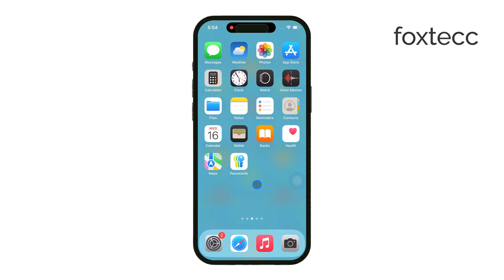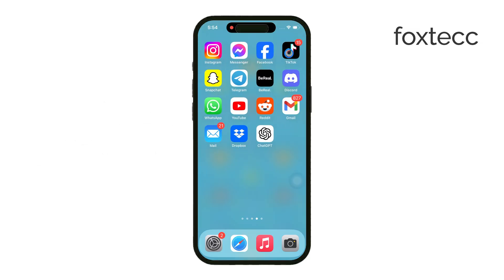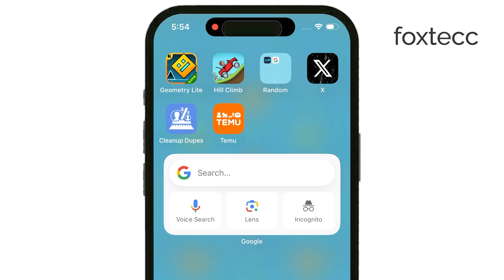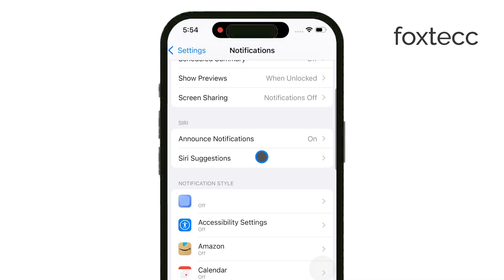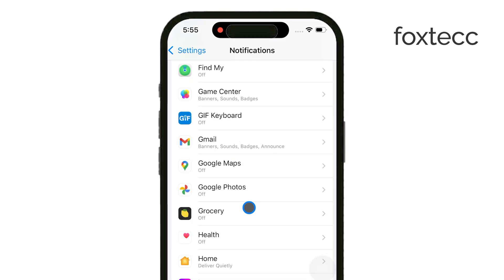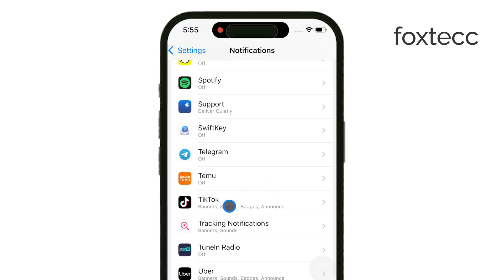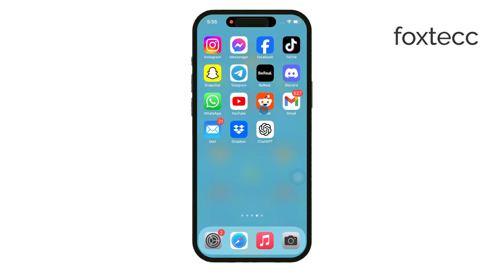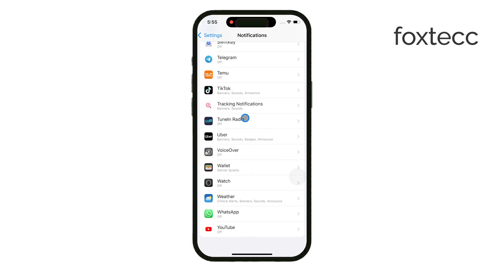How to Turn Off Red Dot Notification on iPhone Apps (tutorial)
In this video, we show you how to turn off the red dot notification on your iPhone apps. Learn how to manage your notifications and keep your home screen free of distractions with a few simple steps.